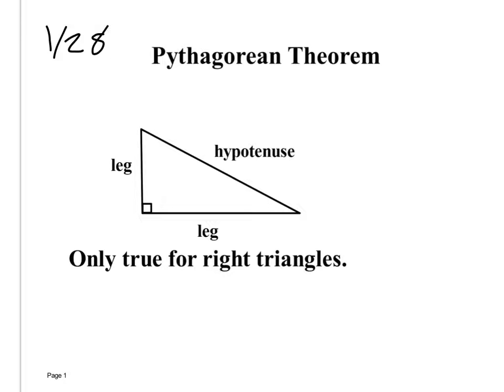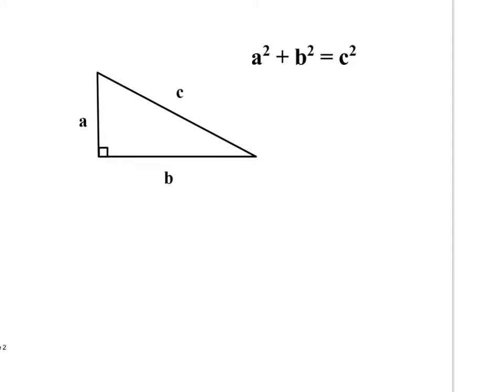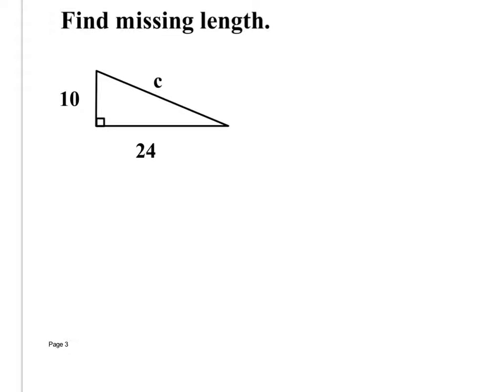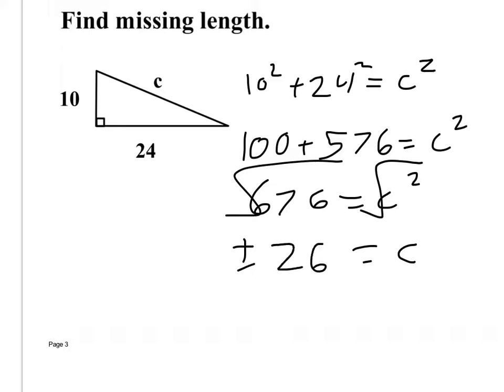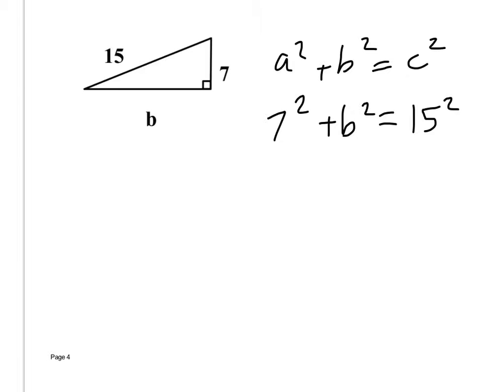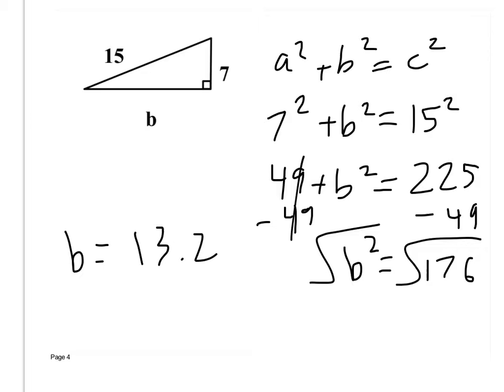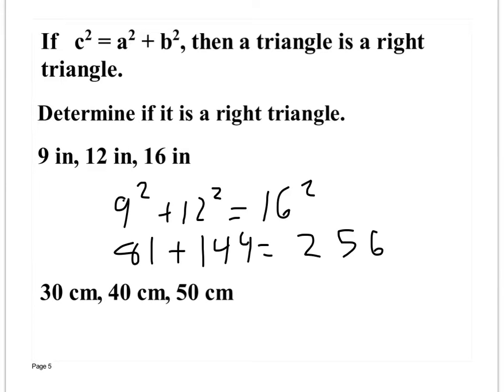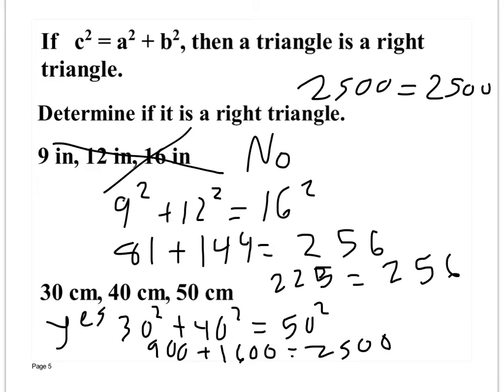Algebra 1 Pythagorean Theorem 1/28/15